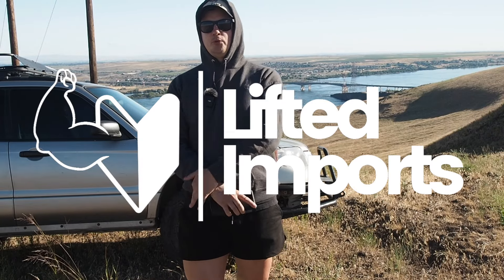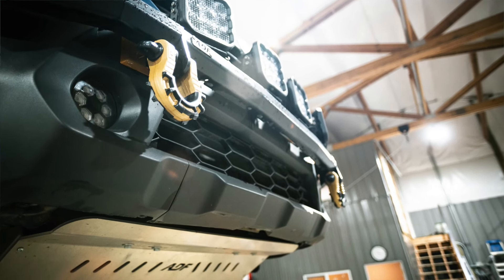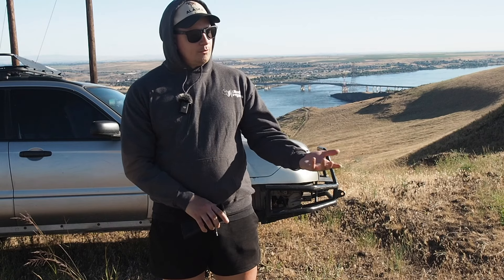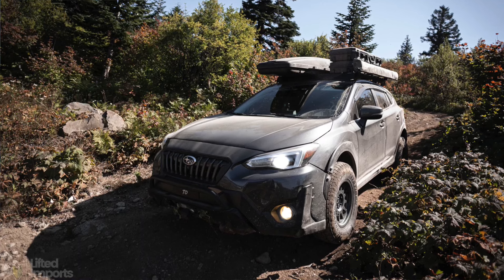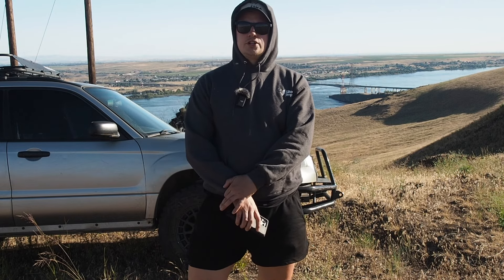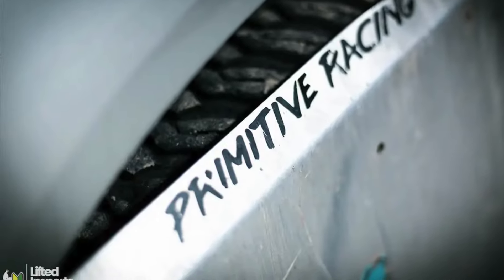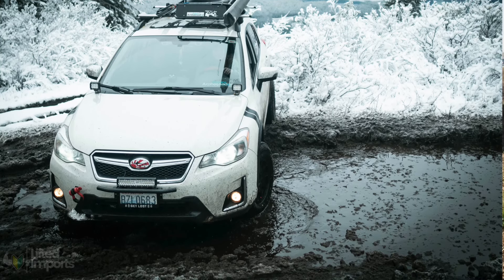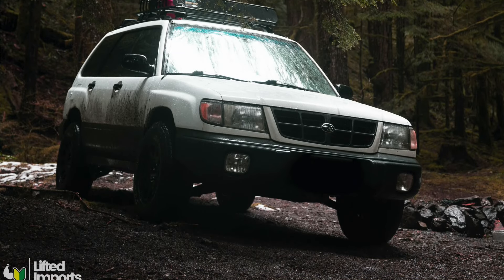5 Mods You Should Be Doing After Lifting Your Subaru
If you've lifted your Subaru, there's still a few more things you can do to get even more capability from it.
Offroad tires, skid plates, a Torq Masters locker, a rear diff breather extension, and an ECU relocation can be game changers.

I'm currently running these tires on my Subaru